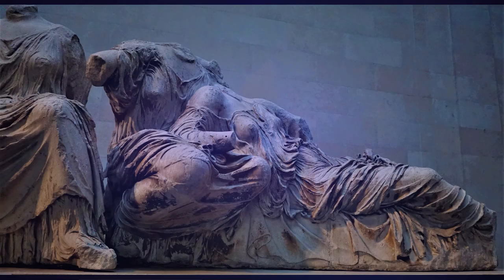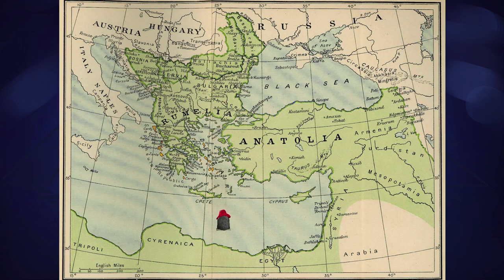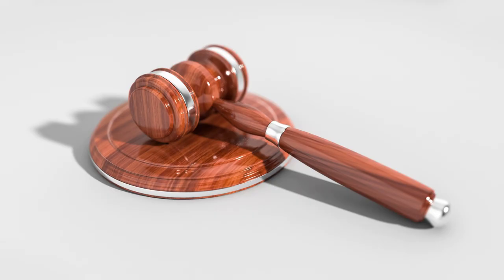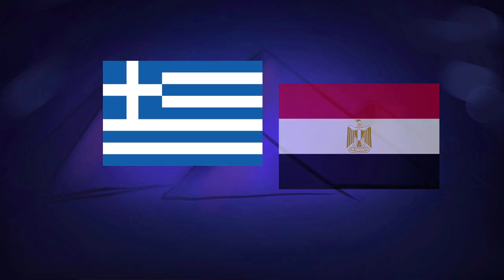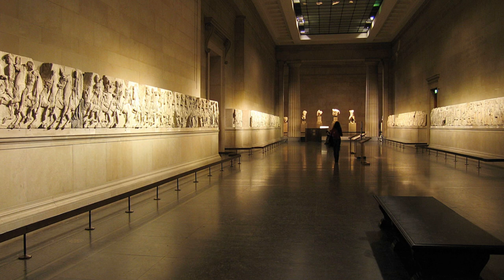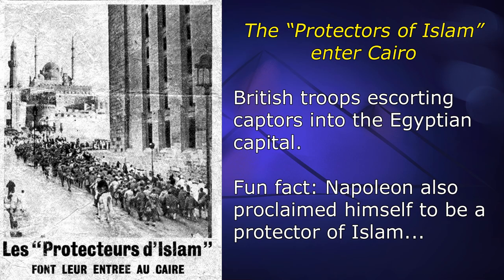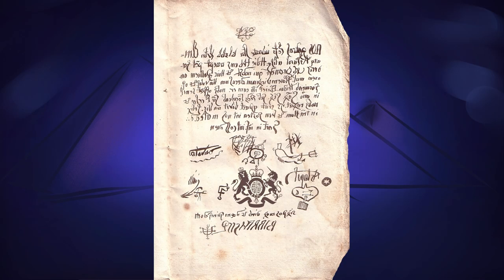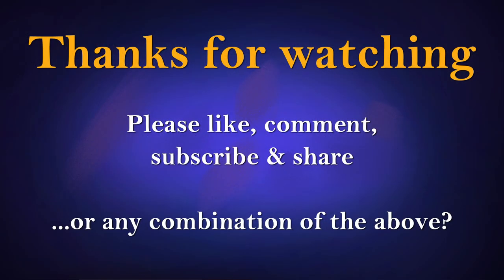The “Elgin” Marbles and the Rosetta Stone - Repatriation and Justice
Greece may soon come into possession, however temporarily, of the marble friezes taken from the Parthenon in the early 19th century. This got me thinking: how similar is the story of Elgin and the sculptures he loved to the story of the Rosetta Stone? And can the story of the Marbles and their calls for repatriation give us any insight into what should happen to the Stone?

TIMESTAMPS
00:00 Intro
01:16 The Rosetta Stone's story
02:57 The Parthenon Marbles' story
08:45 Legality & Property
10:49 Indigenous Artefacts
12:17 Justice
14:56 British "Help"
16:01 Conclusion
21:50 Thanks and Outro

Enormous thanks to @LegalKimchi and @hootsyoutube for lending me their voices.

for supplying some art for this video.

Conclusion music: 'Virtutes Instrumenti' by the same, on the same licence.

𓂀 to chat and hang out
𓀀 ​to get updates and... memes?

PHARAOHS Edmund Kyberd and Jo

NOMARCH Steph

ARCHITECTS Ken Poyner, Michael Bowman, photosynthetic and Thinkcork

SCRIBES Carly G, ITU Trash Crew, and Pete

Writing by Lucas Justinian (me)